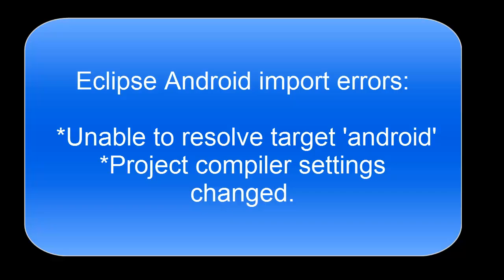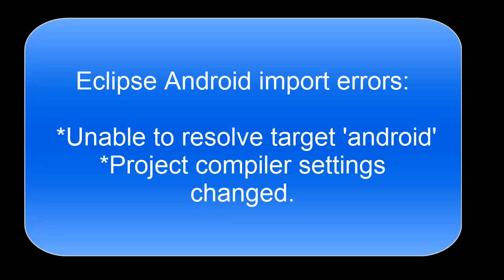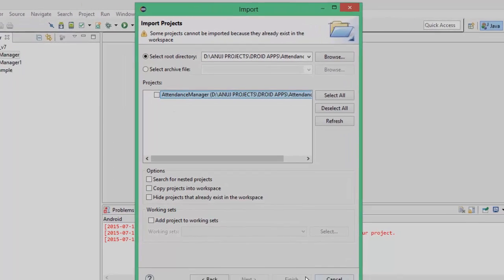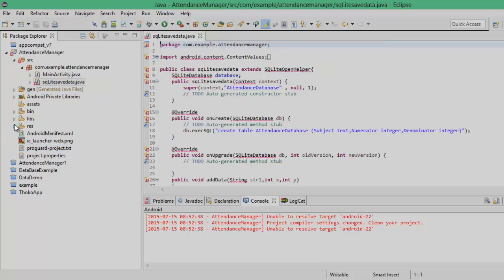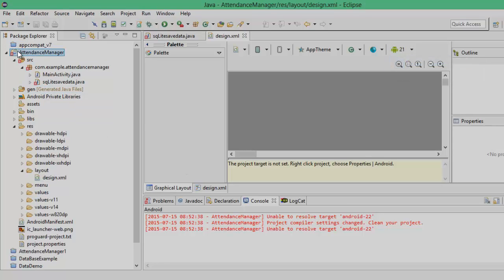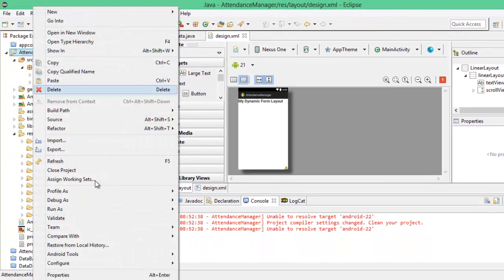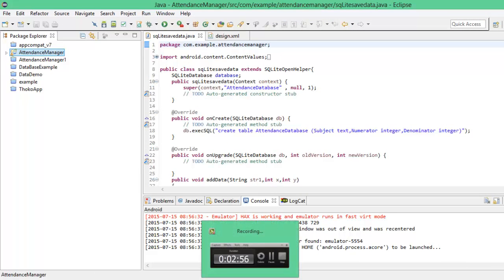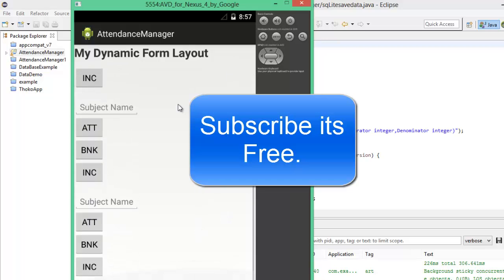Android eclipse error Unable to resolve target android [API Target]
How to fix these two errors : Unable to resolve target android [your API target] and Project Compiler Settings changed.
If the error still persists or if you got any other method for resolving the same issue, Please post the method in the comment section below so that other people will be able to know the alternative.

android eclipse error project compiler settings changed. clean your project. eclipse